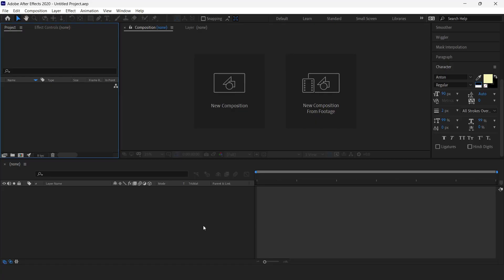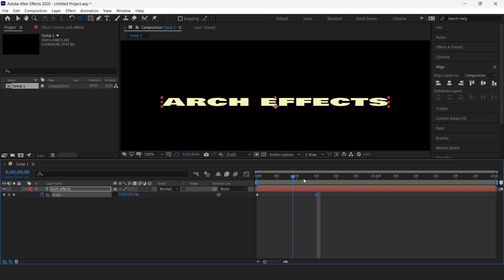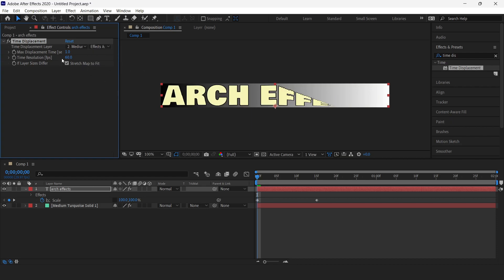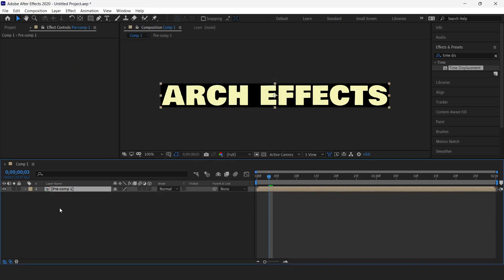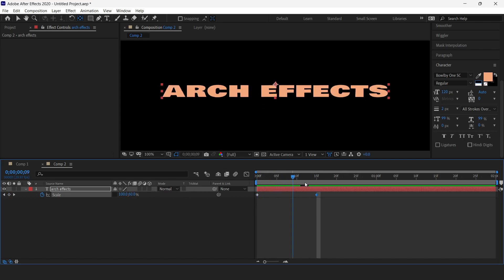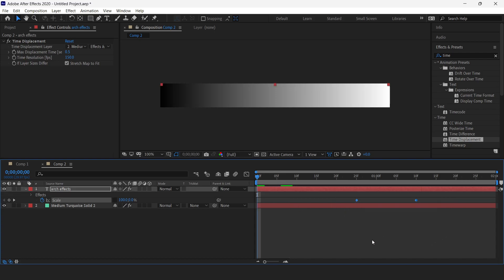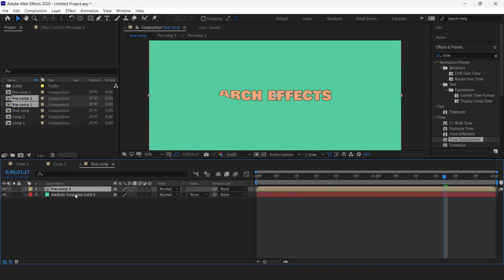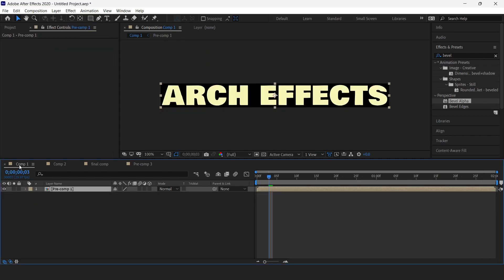After Effects: Text animation tutorial - 2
In this video we will learn step by step on how to create this creative text animation in After effects using only time displacement effects. No external plugins are required to create this text animation. This tutorial includes: time displacement text animation in after effects, shrinking text animation,  text animation after effects tutorial, rolling text animation after effects, text animation, motion graphics tutorial, typography animation, Fade-in Fade-out text animation tutorial, text typography,  animation, after effects tutorial, motion graphics, motion design.

Credits:-
Song: ASHUTOSH - My Life
Video Link: h

 • ASHUTOSH - My Life (Vlog No Copyright...